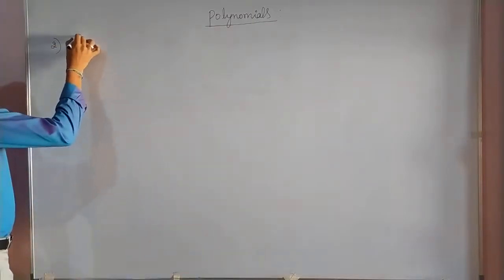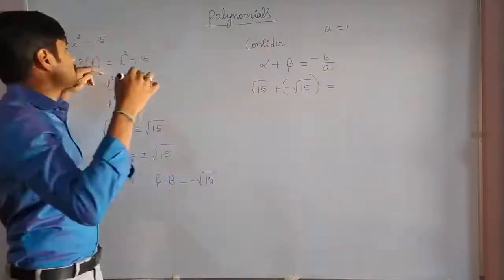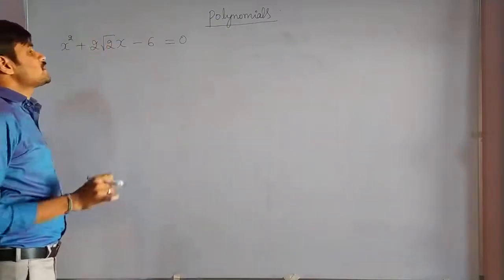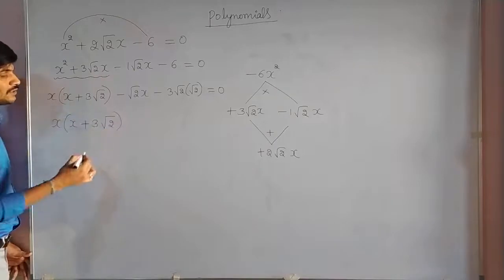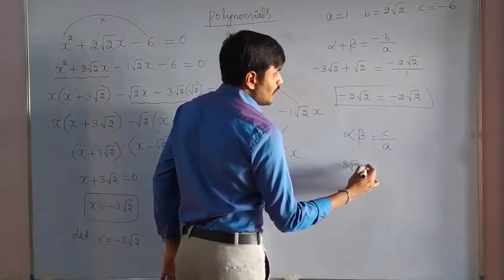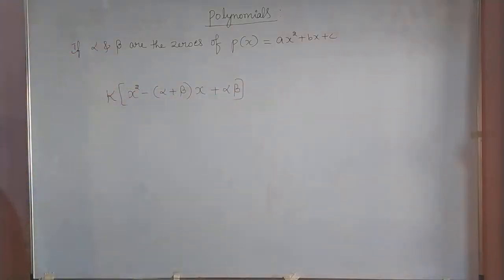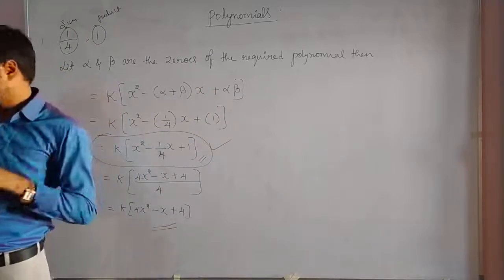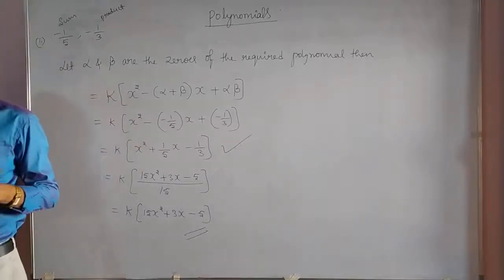Polynomials | Class X | Part 3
Find the zeroes of t square minus 2